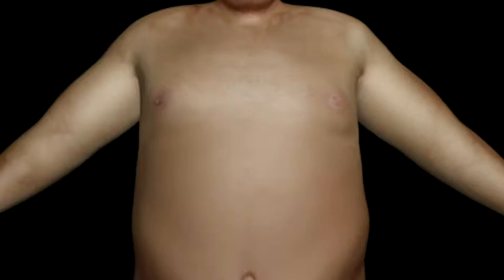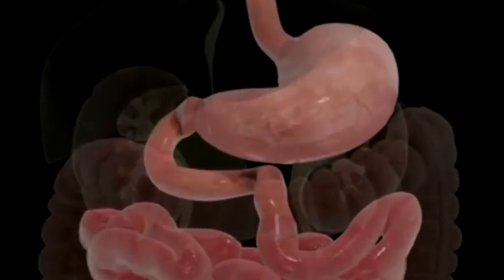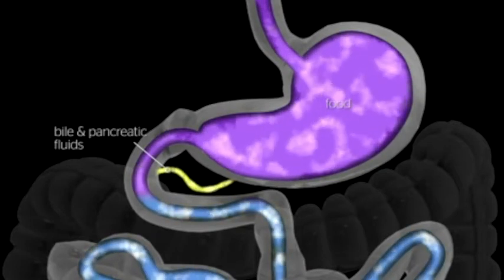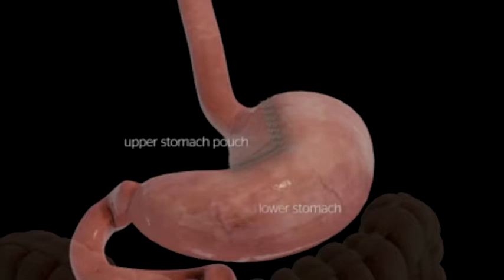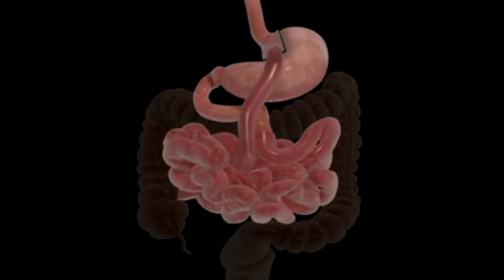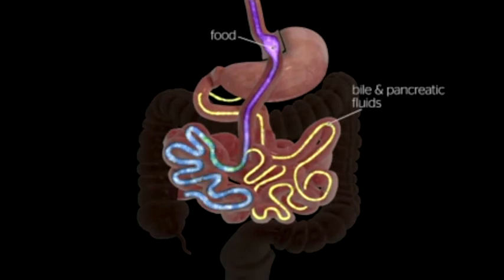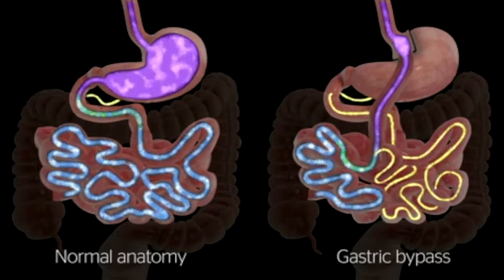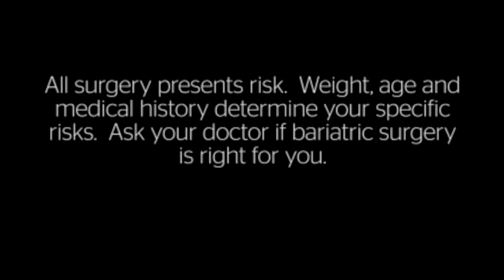Gastric Bypass Animation